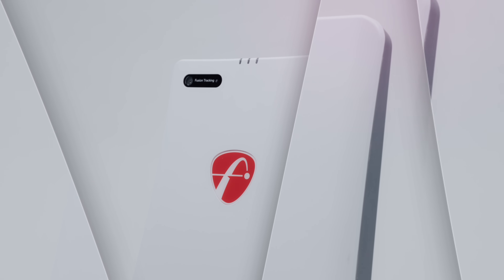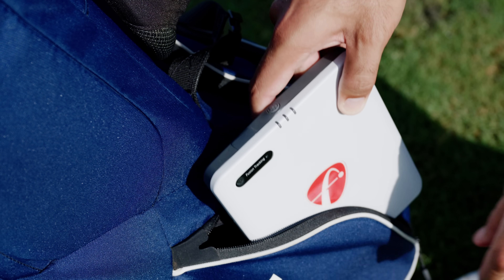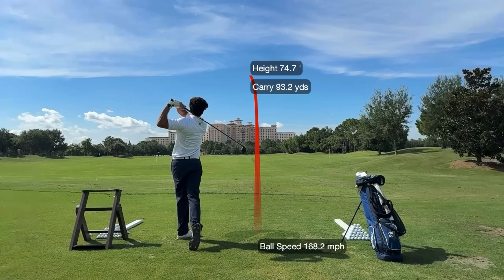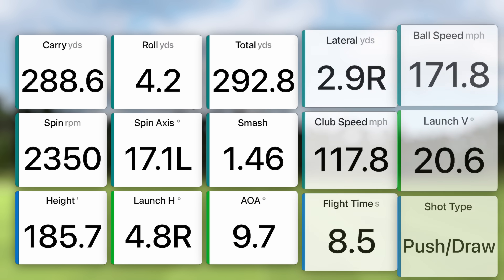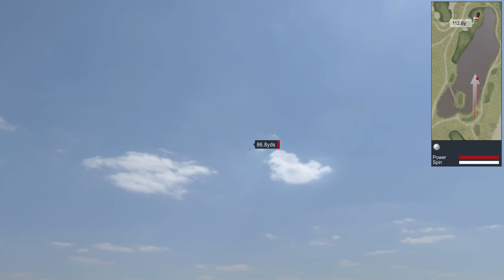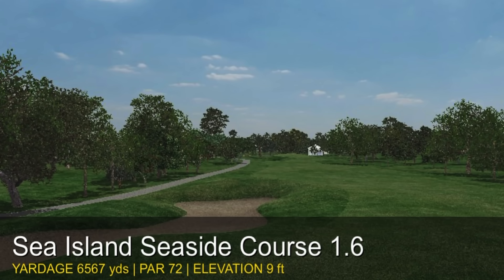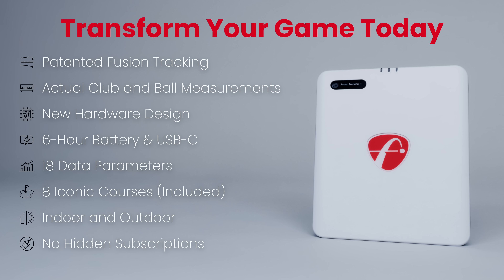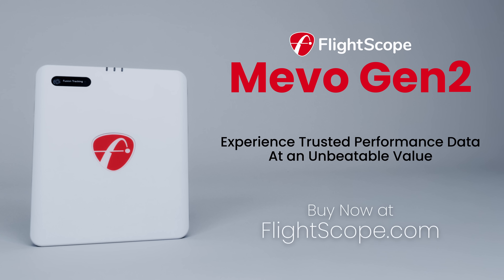Introducing Mevo Gen2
Introducing the all-new Mevo Gen2, our next generation launch monitor.